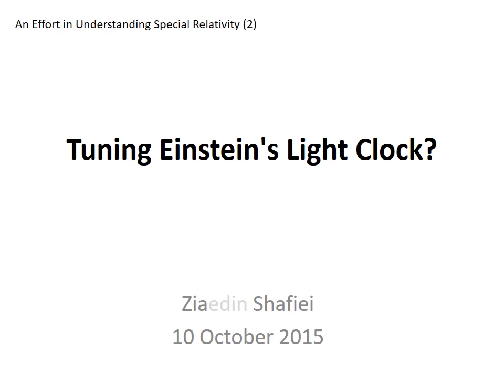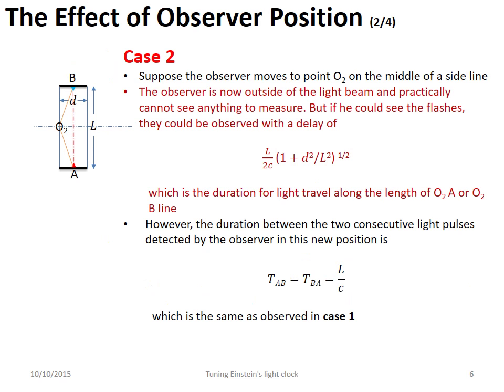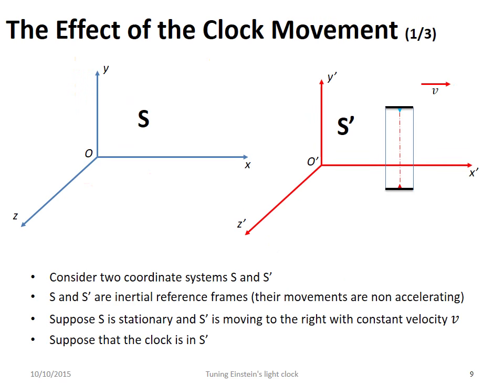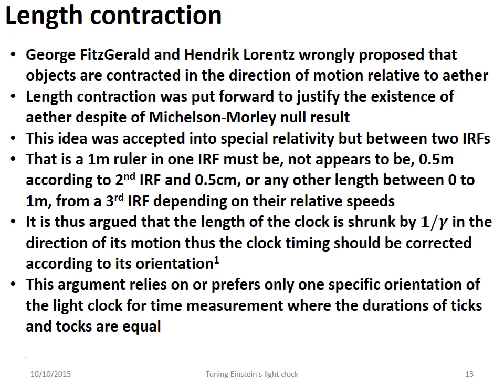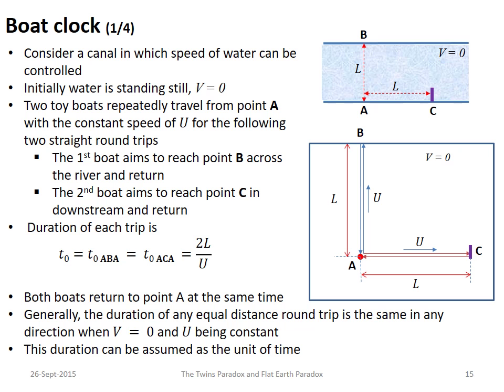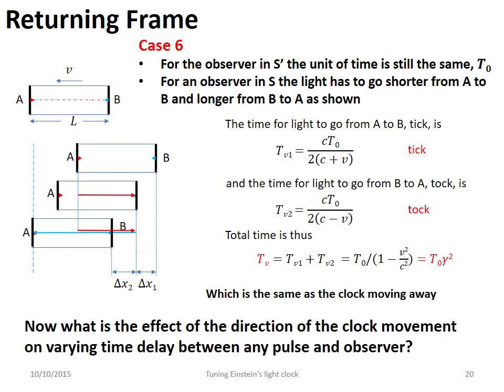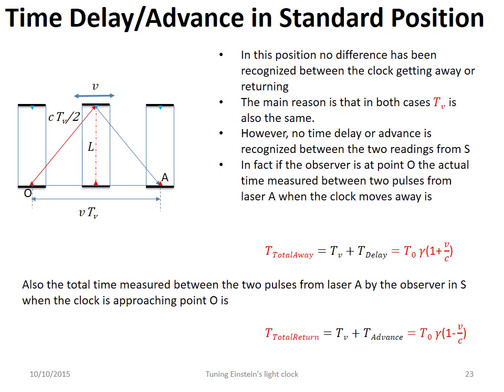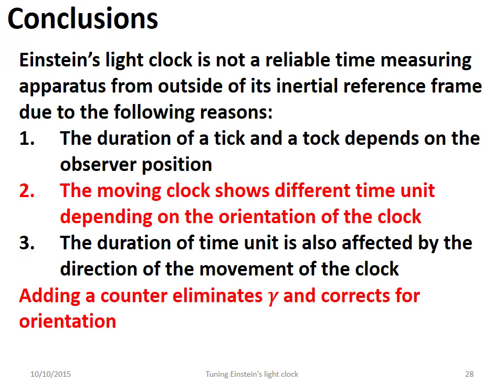Tuning Einstein's Light clock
Have you ever thought what happens if we add a counter to the light clock. This video tries to explain that reading the clock is not as straight forward as it is claimed. A counter is then added to surprise.